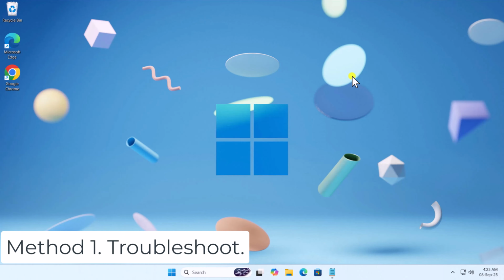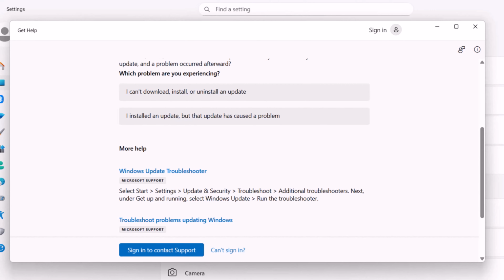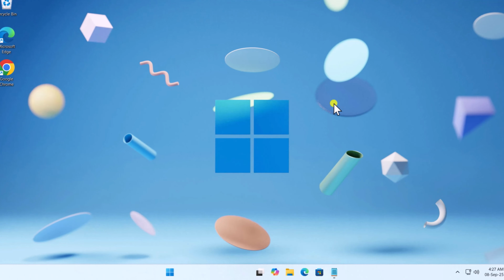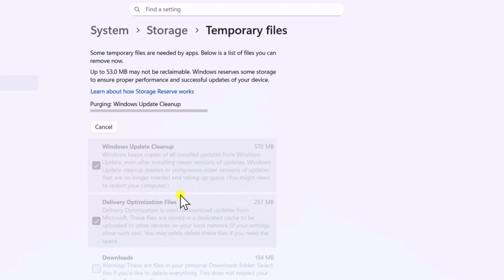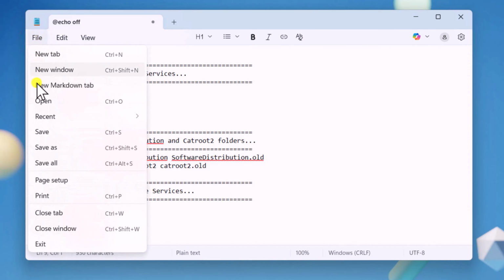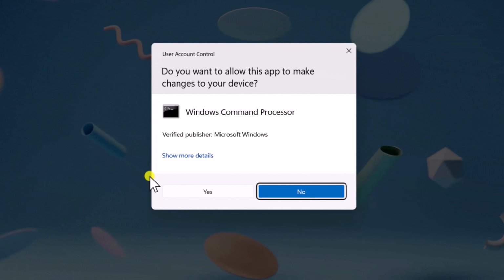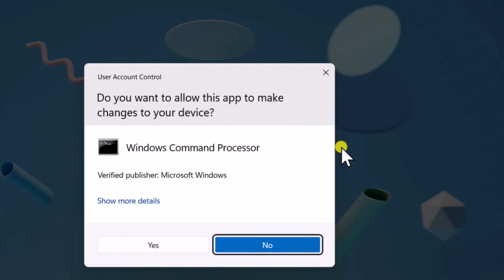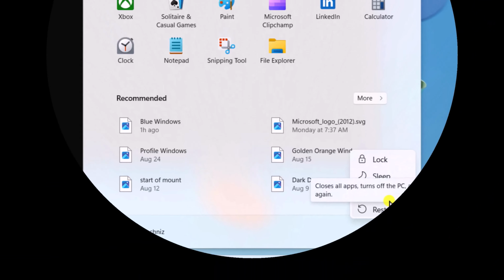Fix Windows Upgrade And Installation - Get Help With Windows Upgrade And Installation Errors 2026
We dicussed how to Fix Windows Upgrade And Installation - Get Help With Windows Upgrade And Installation Errors 2025.

Method 3. Reset Windows Update Components.

@echo off
echo
echo Stopping Windows Update Services...

echo
echo Renaming SoftwareDistribution and Catroot2 folders...

echo
echo Restarting Windows Update Services...

echo
echo Done! Please restart your PC manually to complete.
echo
pause

Method 4. Run System File Checker & DISM.

If you facing : get help with windows upgrade and installation errors, this video will guide you through effective solutions. We’ll also explain how to get help with windows upgrade and installation errors windows 11 and how to get help with windows upgrade and installation errors windows 10 step by step.

We’ll cover tools like windows 11 installation assistant and the windows update troubleshooter to fix common issues. If you’re facing windows 11 update problems today or wondering why windows update keeps failing windows 11, this tutorial has the answers.

Finally, we’ll explain why some users can’t install windows 11 even though i meet requirements and provide reliable fixes so you can complete your upgrade smoothly.

How To Find Control Panel On Windows 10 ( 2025 )  | How To Open Control Panel in Windows 10?

How To Find Control Panel On Windows 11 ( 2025 ) | How To Open Control Panel in Windows 11?